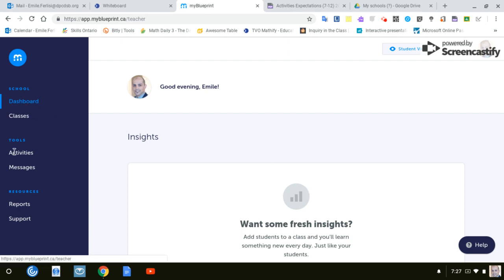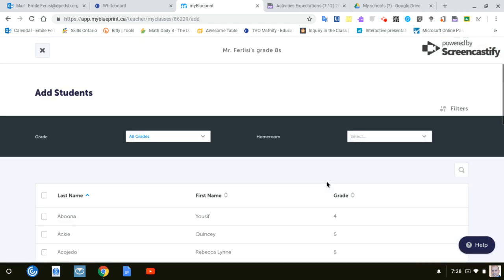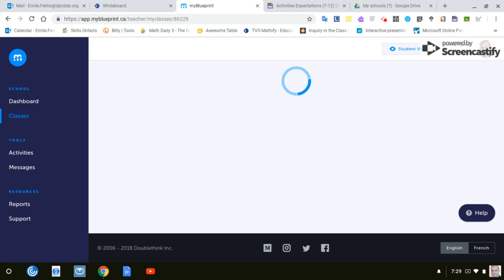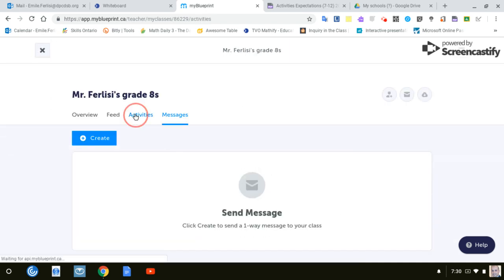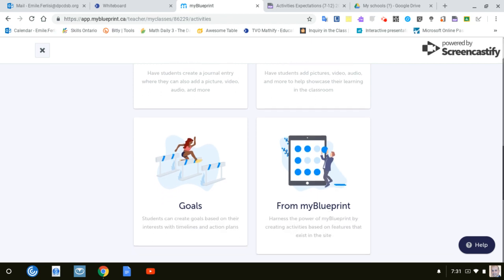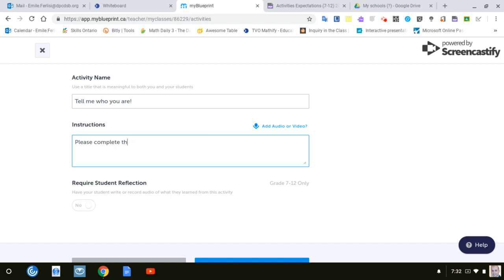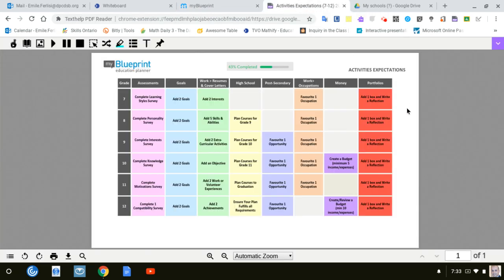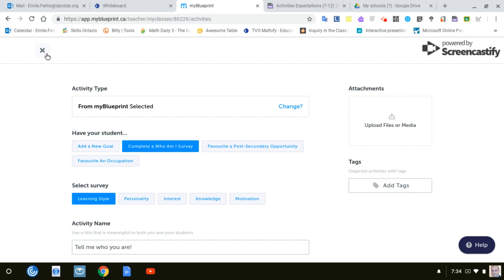Creating a class and assignments in myBlueprint for DPCDSB Teachers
In this video I quickly run through how DPCDSB teachers can create a class and set up assignments for their students using myBlueprint